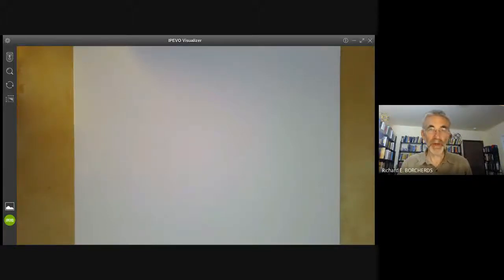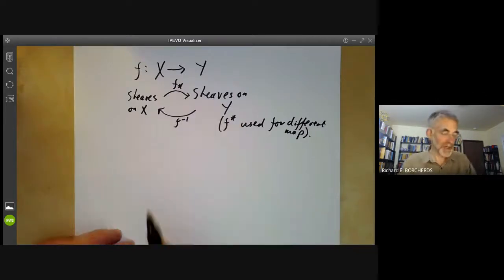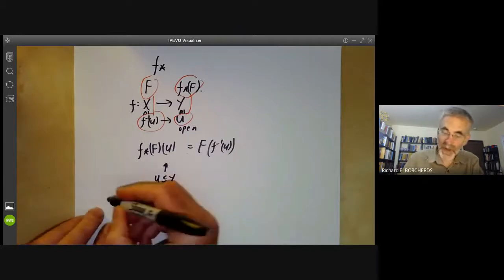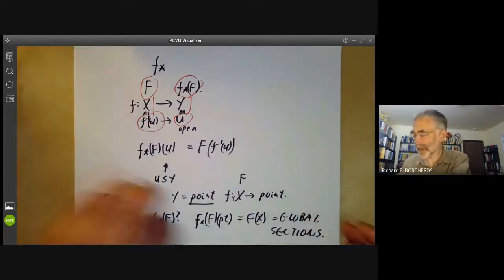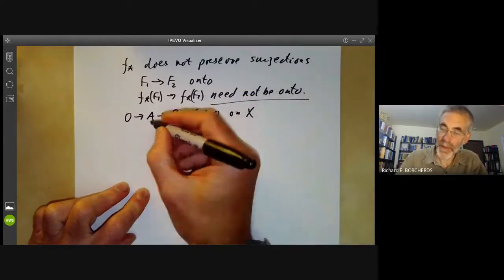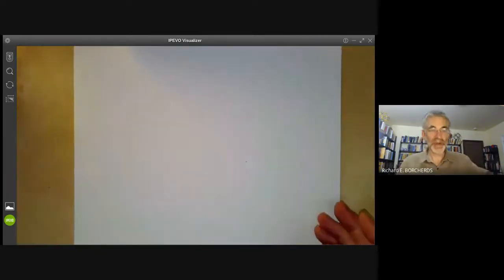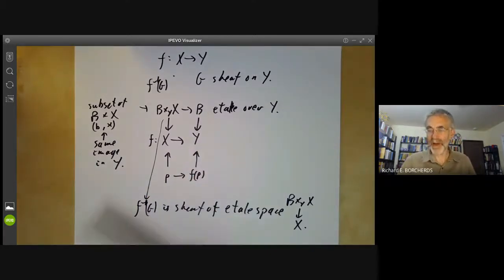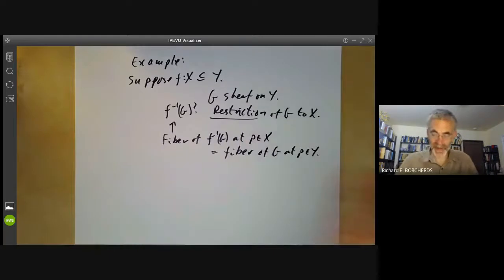Schemes 4: f * and f^ 1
Given a continuous map between topological spaces there are two natural ways to transfer sheaves from one space to another. We summarize the main properties of them: they are adjoint to each other, one is left exact, and the other is exact.